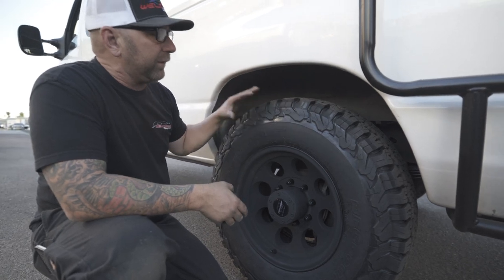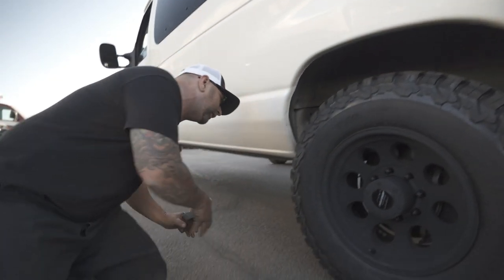Ford Camper Van | 6" Complete Performance Package Flex Test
In this video we decided to do something a little differently. We have never flexed out our 6" Complete Performance Package on video so we thought bringing this to light might be helpful for some of you that are curious on how much articulation you are able to get out of your Ford Econoline. On this particular econoline we ran fox shocks all around as we now also offer King Shocks for all the Ford Econoline lift kits! This Camper Van is ready to hit the trail and have some fun!